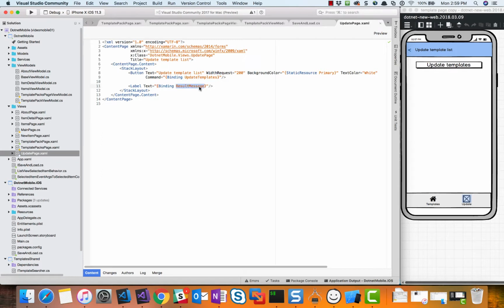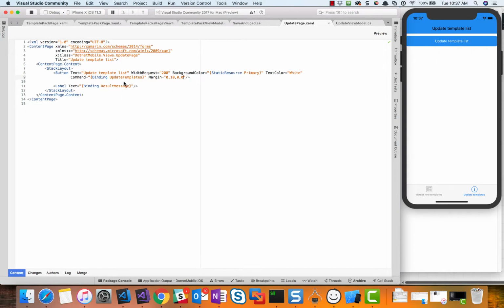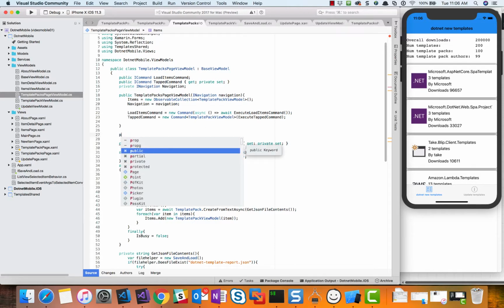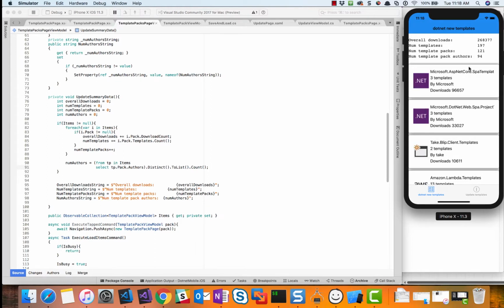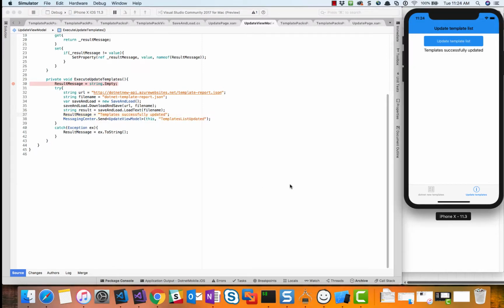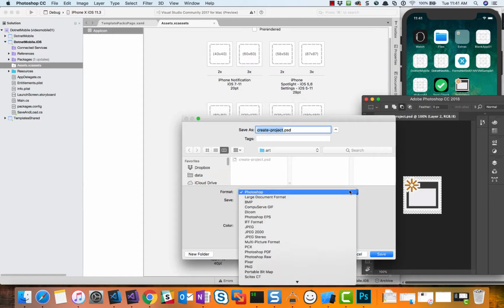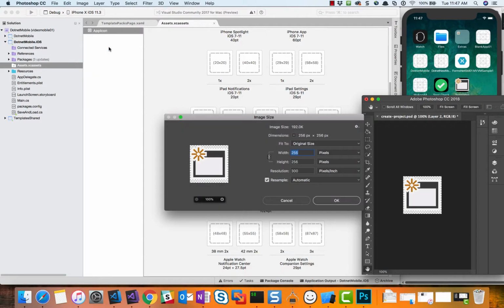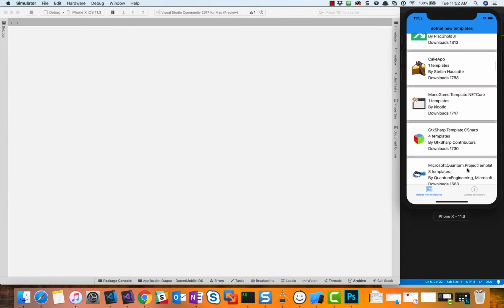Part 4: Building an iOS app with Visual Studio Mac and Xamarin Forms: dotnet templates app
In this video series I'll show you how you can create the dotnet templates app from start to finish. The technologies used in this video include:
 - Visual Studio Mac
 - Xamarin Forms
 - C#

This is an open source app, you can find the code